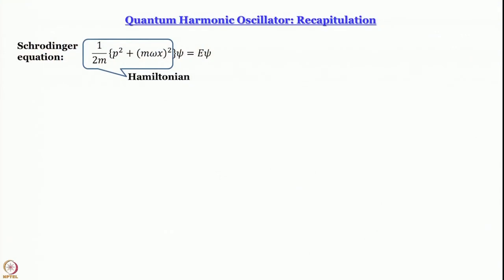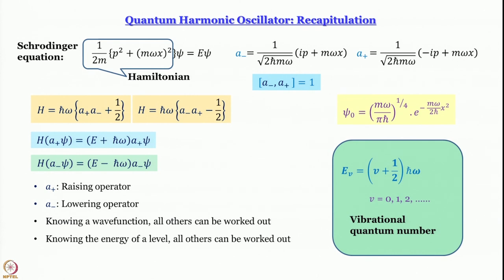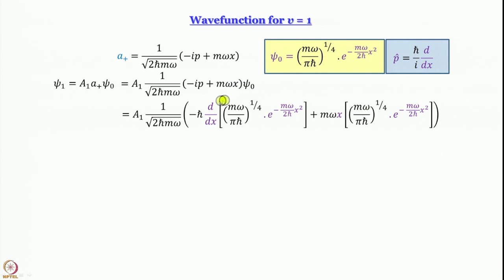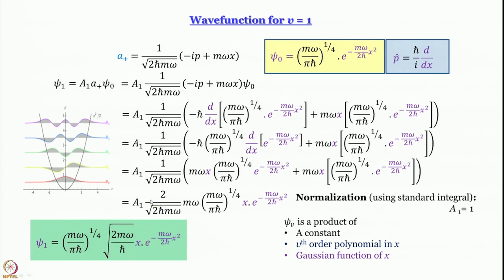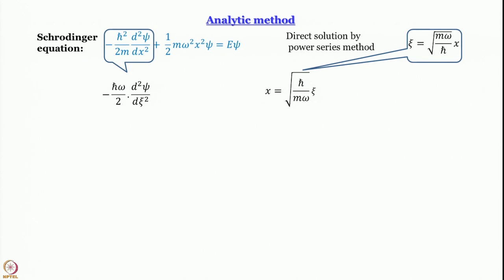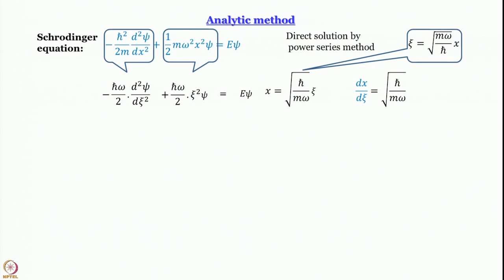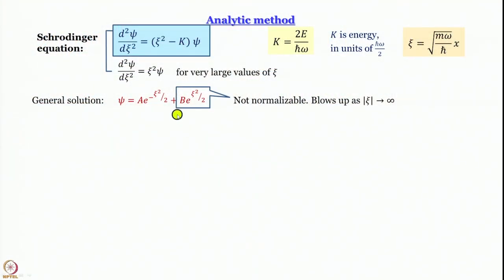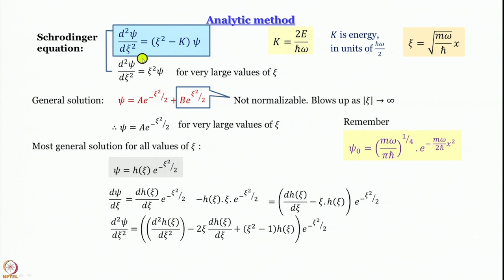Harmonic Oscillators: Wave Functions and Recursion formulae